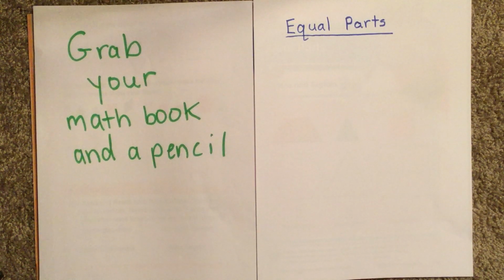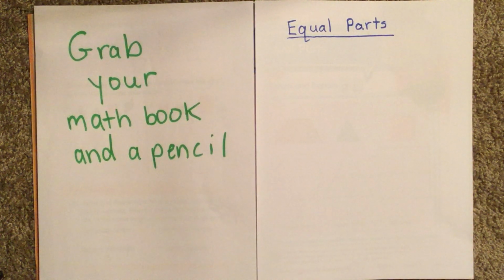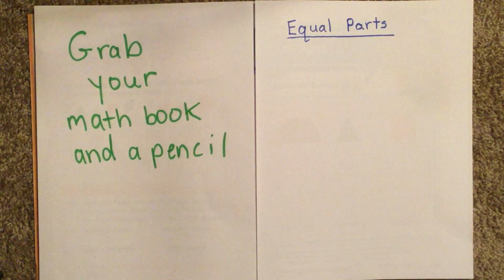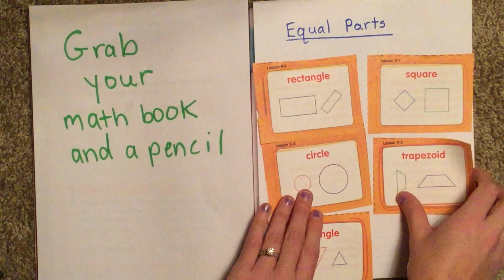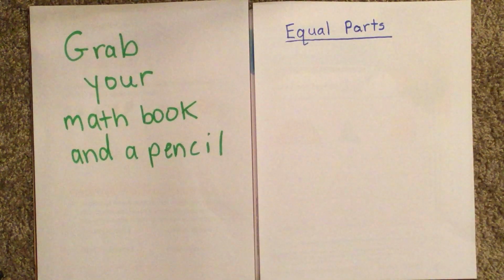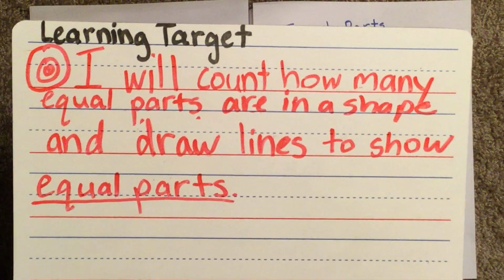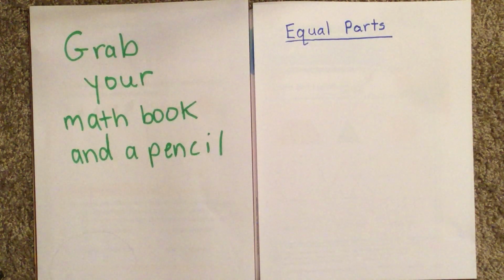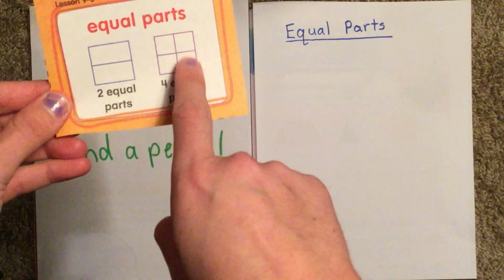May Week 3 Math Lesson- Equal Parts pg 682, 683, 684